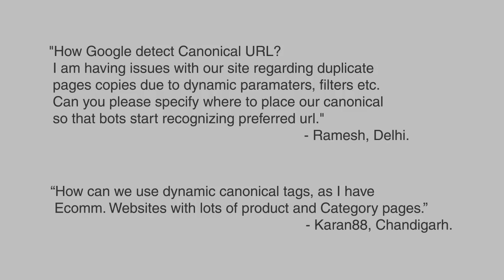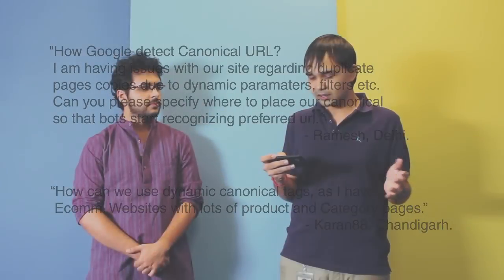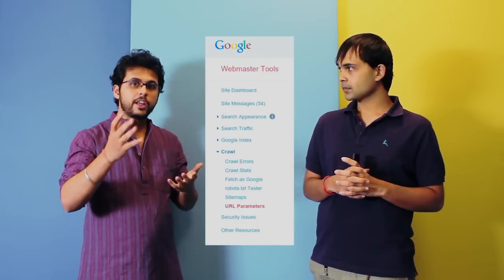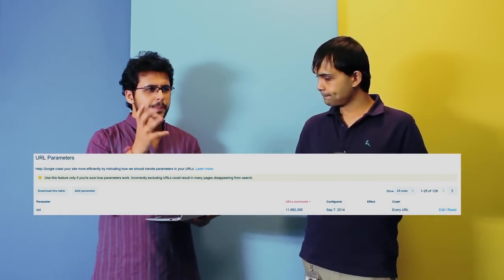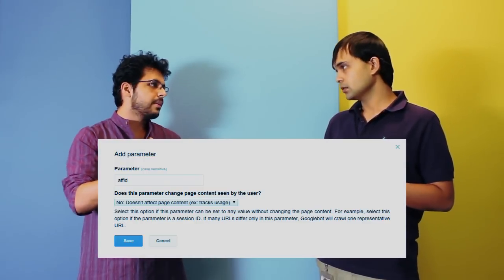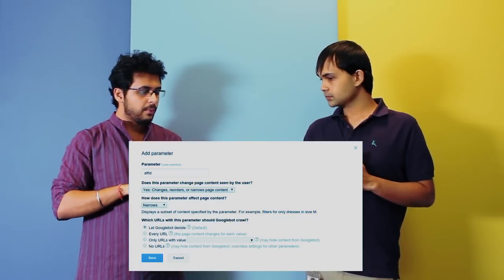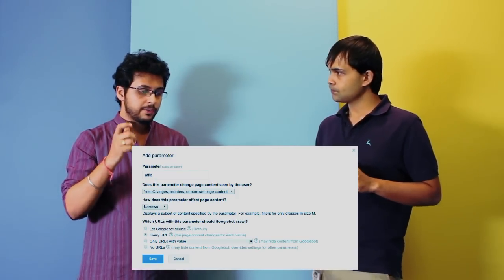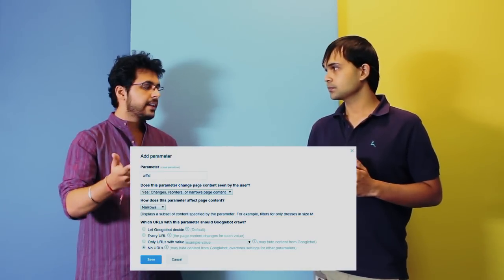AskSearchQuality India - Duplicate content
First edition of AskSearchQuality, a social media campaign conducted for Indian Webmasters on the G+ channel.